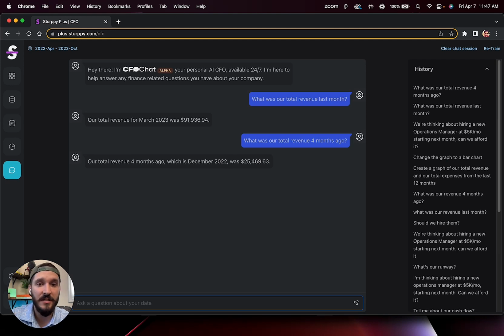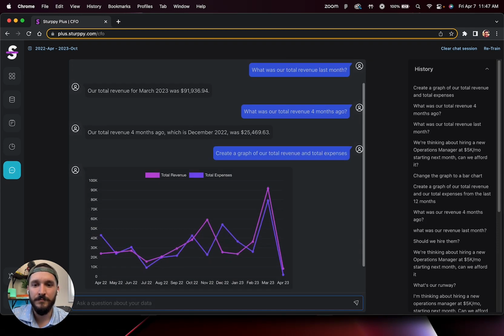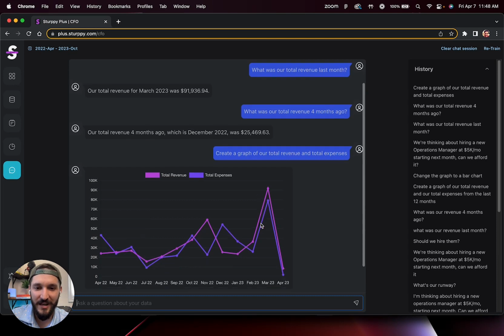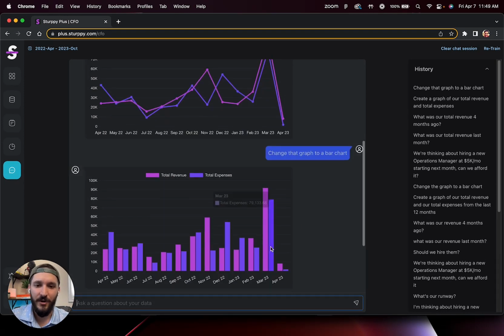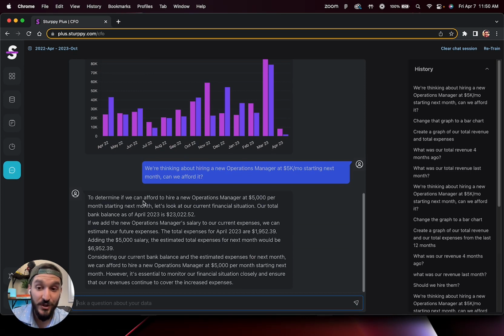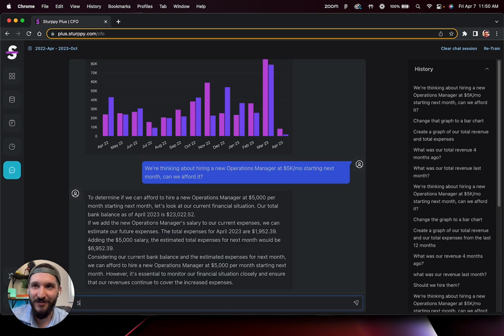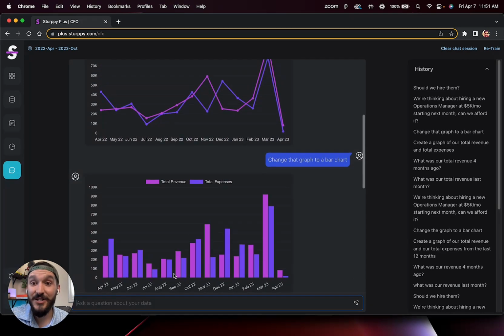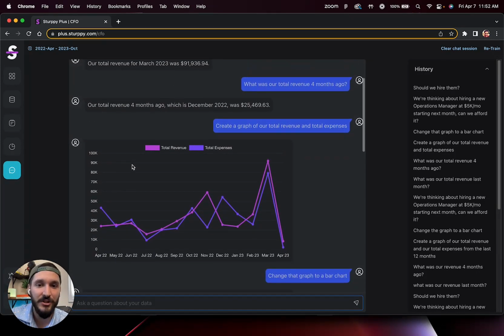Talk to your LIVE financial Data with GPT-4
Want to try out Sturppy Plus and CFO Chat for your business?